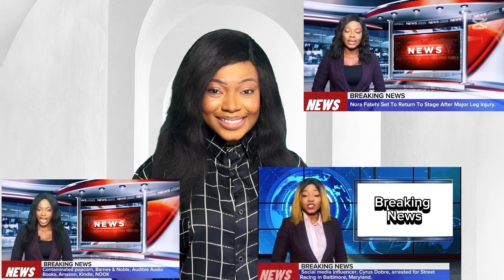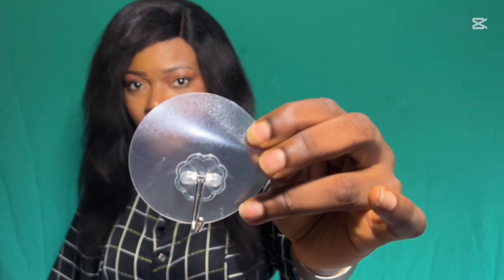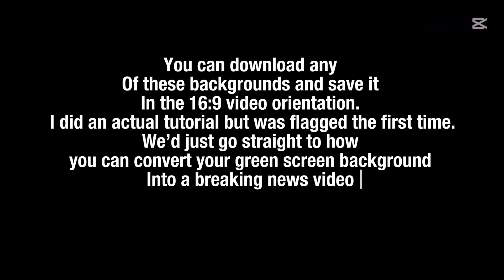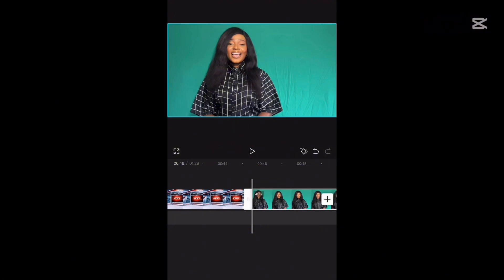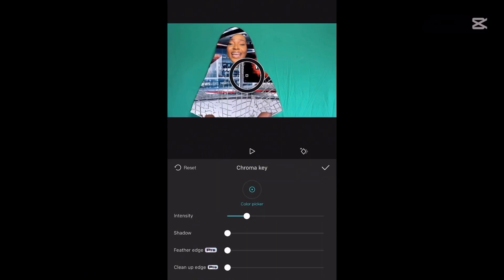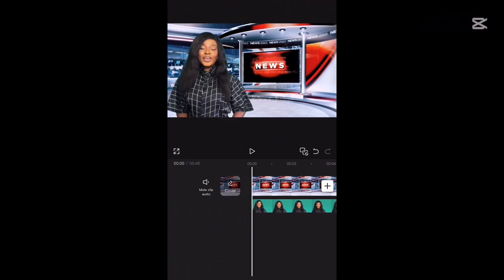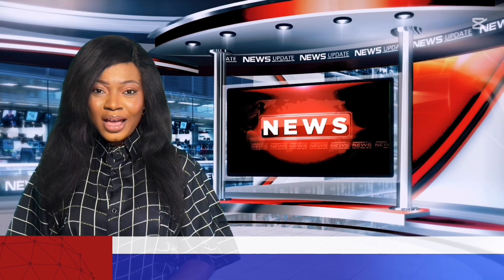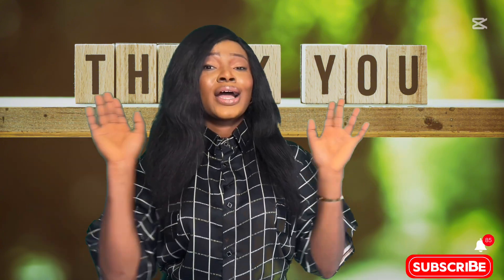HOW TO CREATE A BREAKING NEWS VIDEO USING YOUR SMARTPHONE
CREATE A BREAKING NEWS STUDIO WITH GREEN SCREEN & CAPCUT!

Learn how to transform your green screen footage into a professional-looking breaking news studio using CapCut!

In this step-by-step tutorial, I will show you how to:

Replace your green screen background with a realistic news studio
Add dynamic graphics and overlays to enhance your broadcast
Use CapCut's advanced features to create a seamless and engaging video

Perfect for:

YouTubers and live streamers
Social media influencers and content creators
Aspiring journalists and news anchors

Follow along and learn how to create a stunning breaking news studio using green screen and CapCut!